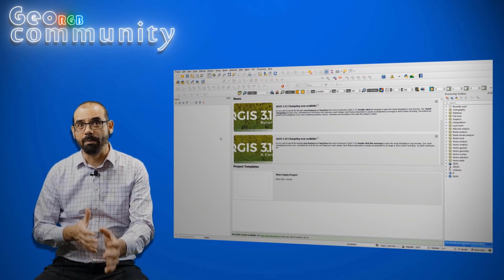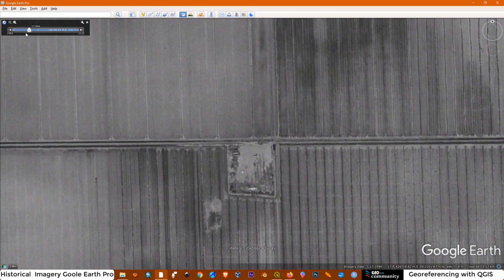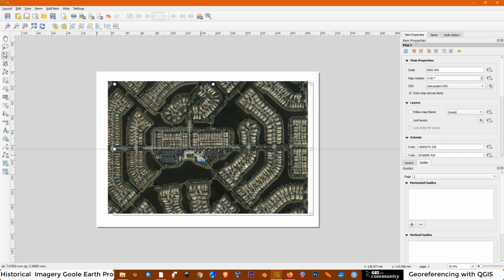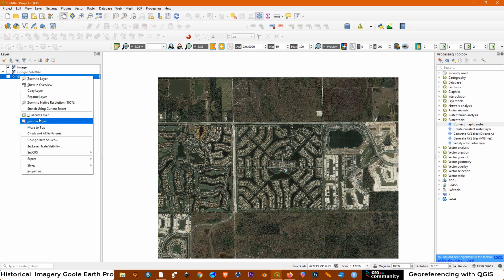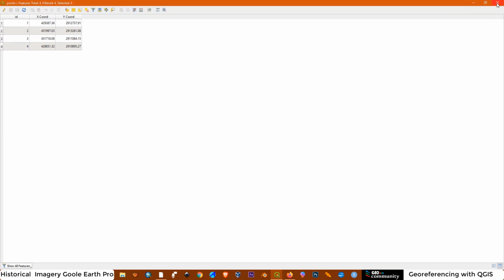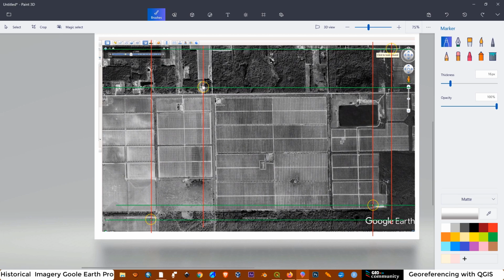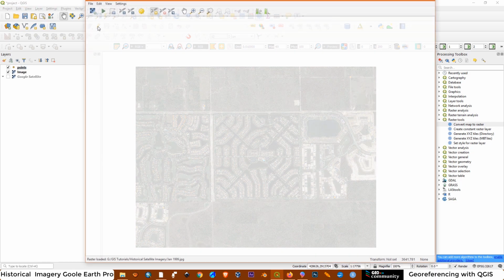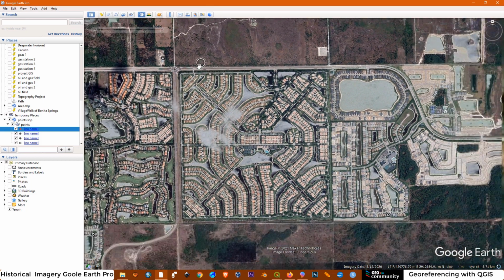Google Earth historical imagery. Satellite imagery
Google Earth historical imagery tutorial.
Learn how to extract the Google Earth historical imagery for GIS projects.

Learn how to get historical satellite imagery from Google Earth Pro and georeferencing them with QGIS. Using the plugin QuickMapServices and the plugin Georeferencer in QGIS.

00:22 - Introduction
02:18 - Google Earth Pro. Area of interest
03:17 - View on Google Earth Maps and Street View
04:26 - Calculation of distances and areas with Google Earth Pro
05:07 - Catalogue of former satellite images
08:28 - QGIS and QuickMapServices plugin
09:07 - Image resolution
12:10 - Download the satellite image with QuickMapServices in QGIS
12:48 - Adding the Reference Coordinate System (RCS)
16:27 - Set up the satellite images to georeference the former image
21:04 - Open shapefile in Google Earth Pro
21:56 - Quality control of the georeferencing points
24:55 - Download Google Earth historical imagery
30:00 - Georeferecing the Google Earth historical imagery with QGIS
34:02 - Print layout composition